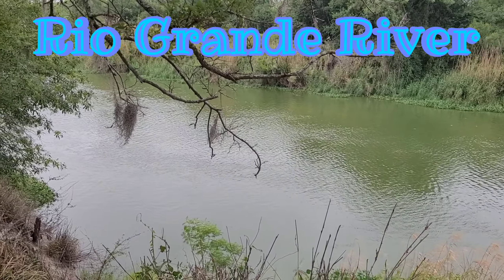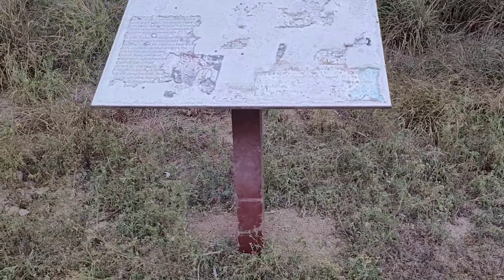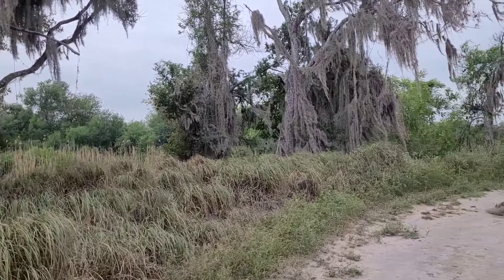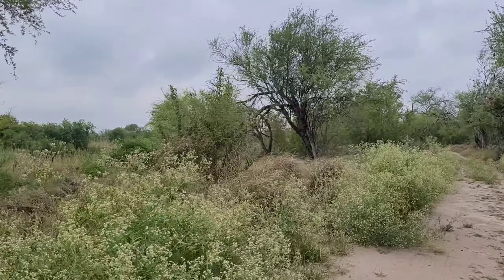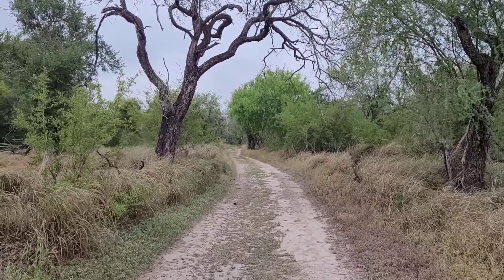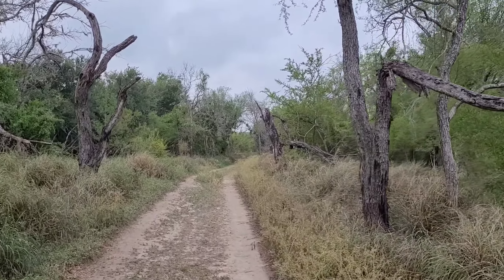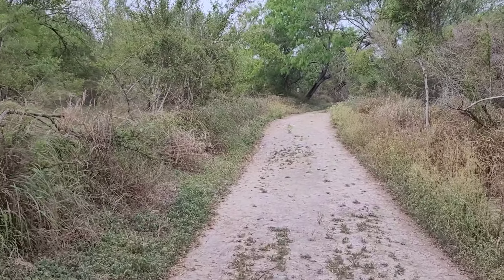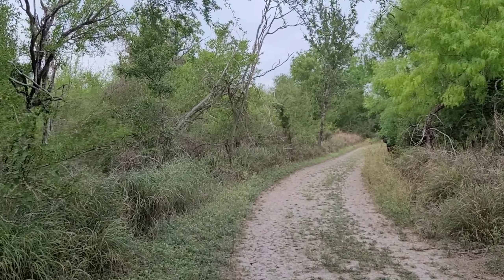Santa Ana National Wildlife Refuge. Rio Grande River at the start of the video.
4.17.24. Wednesday.

Wednesday morning visit to Santa Ana National Wildlife Refuge South of Alamo, TX. the Rio Grande River, at the beginning of the video.